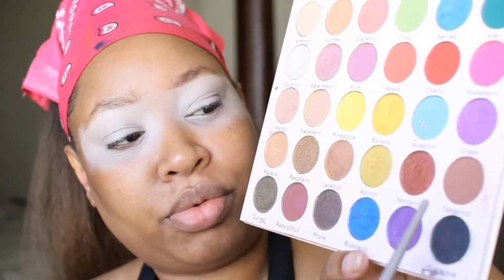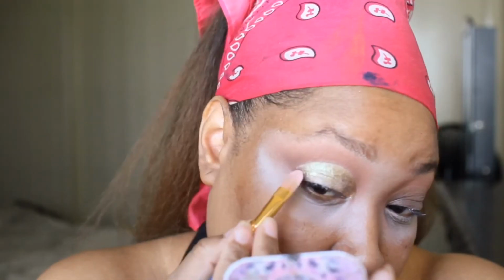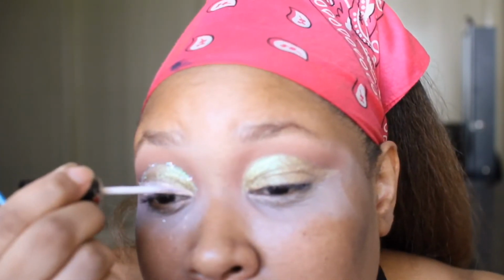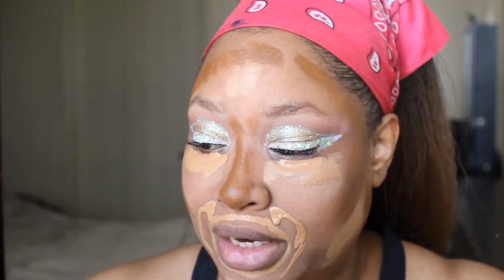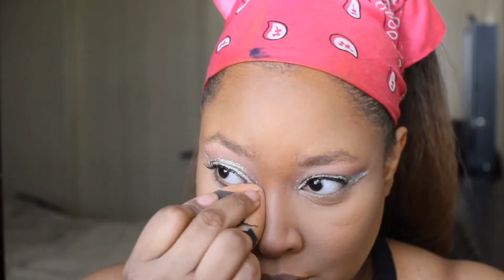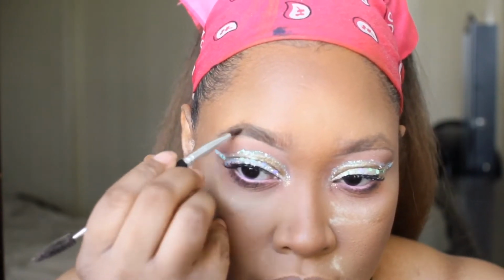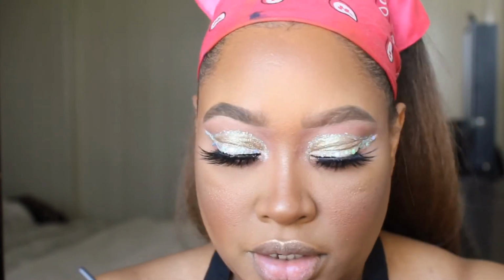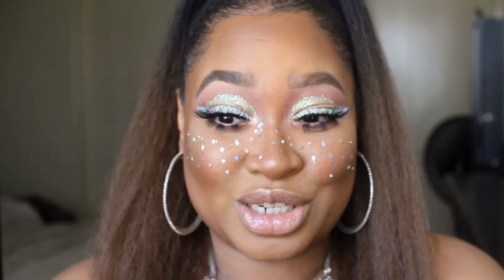Confetti Makeup | Faux Freckles w/ Glitter and Rhinestones | Yolanda Pharms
Hey Beauties 😘🥰, this video is really fun and a little outside the box, but super cool! Confetti is a sign of celebration so I wanted to bring some happiness to your timeline! Have a wonderful weekend! 💞💖.                                             🎉 “Life is better with confetti !”🎊 ____________________________________________ 💕💓 🖤 Collab : @makingbeautyabusiness EYES: 🍎 @fruitscosmetics Signature palette, @uomabeauty it’s blackity black liner , @plouise_makeup_academy Rumor 2 and Extra AF base. MOISTURIZER AND PRIMER: @elfcosmetics matte oil control lotion and poreless putty primer LASHES: @celestelosangeles bottom @ardellbeauty trios
WATER LINE: @colourpopcosmetics gel liner
FOUNDATION: @beautybakeriemakeup in 325N GLITTER: @jglitzzmakeup
PIGMENT:
CONCEALER: @uomabeauty Bronze Venus T1
CONTOUR: @juviasplace Benin foundation and @thecrayoncase contoursition notebook Bricki and Bobby
BLUSH: @elfcosmetics Deep Bronzer and Always Rosy Blush
LIPS: @doseofcolors don’t be chai
HIGHLIGHTER: @thecrayoncase honor roll highlighter
SETTING POWDERS: @thecrayoncase in A and O
confetti glitterglam frecklesmakeup fauxfreckles editorialmakeup. Snapchat: Yolanda Pharms. Facebook: BeautybyYolanda. Twitter: Pharms Yolanda Tik Tok : BeautyByYolanda8